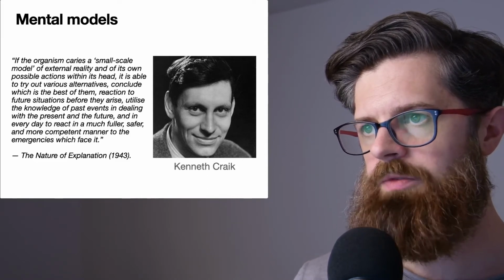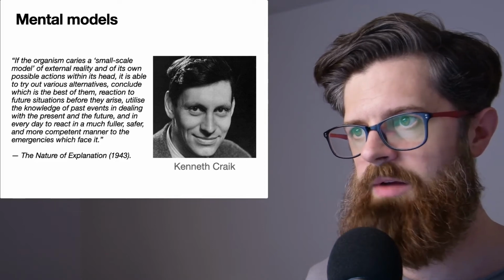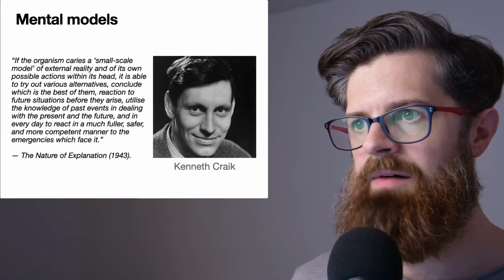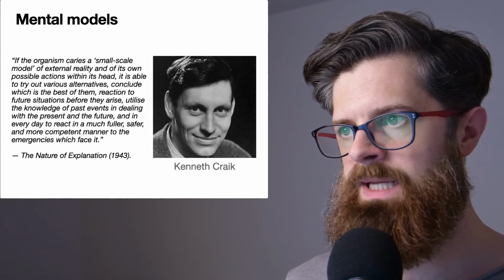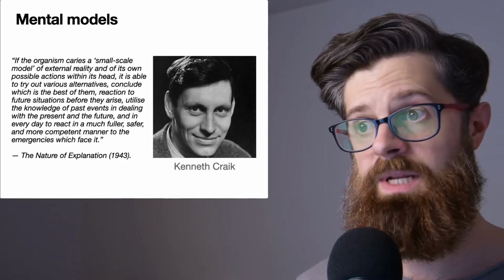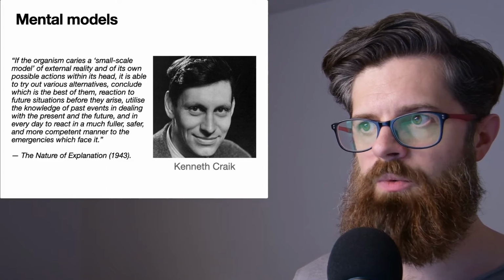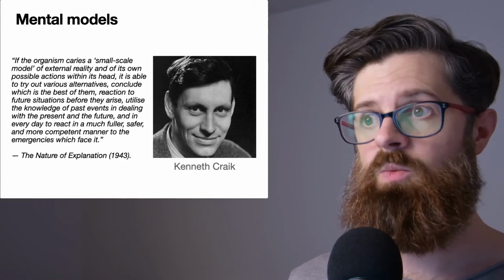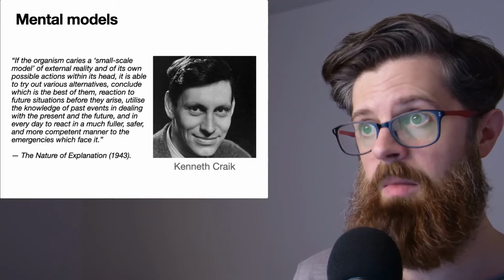Mental models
An introduction to the concept of Mental Models established in a book entitled The Nature of Explanation by Kennth Craik.

For those interested, I would recommend the retrospective book review by Richard Gregory:
Gregory, R. L. (1983). Forty Years On: Kenneth Craik's The Nature of Explanation (1943). Perception (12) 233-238